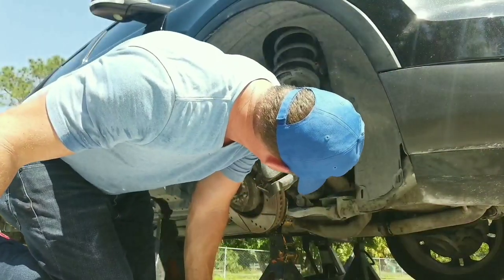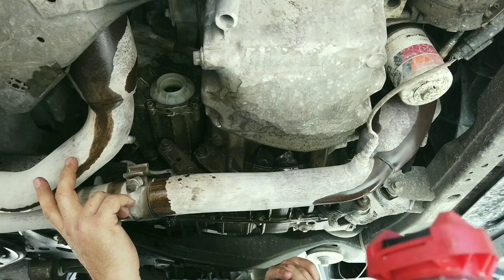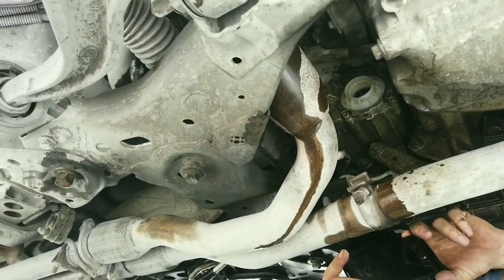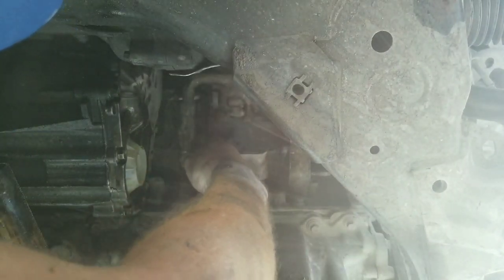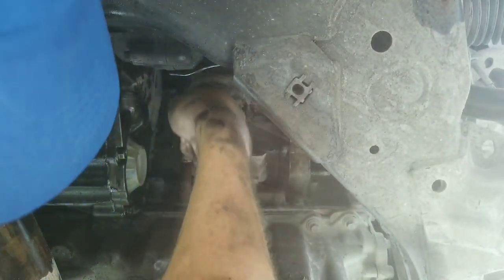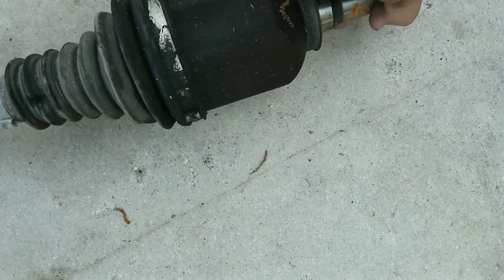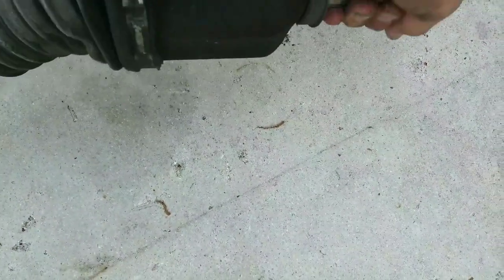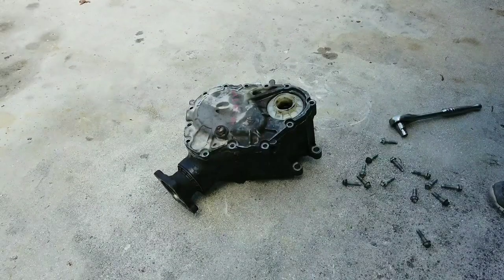Ford ptu failure! PowerAddiction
Another Ford ptu failure on a 5th gen explorer sport
same unit in the taurus sho, ford edge and ford flex.
this is similar to a  transfer case
I believe there are some issues with the ptu and ford should acknowledge this as a design flaw. They call it lifetime fluid and have no recommended fluid change intervals.